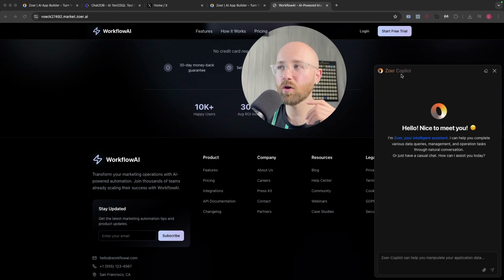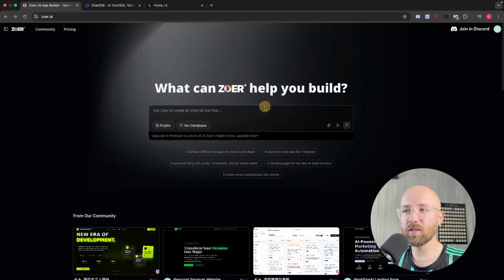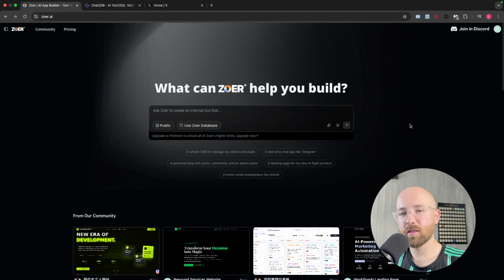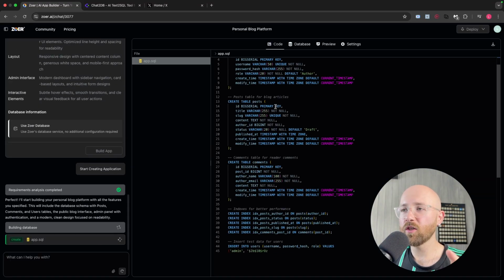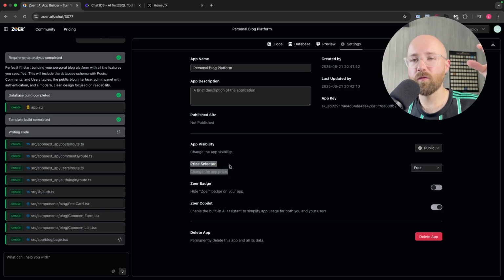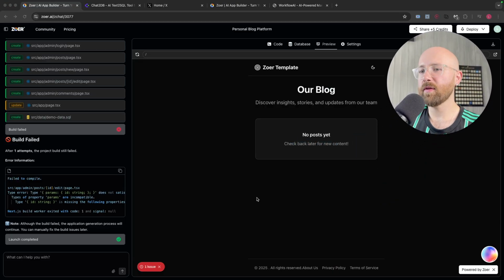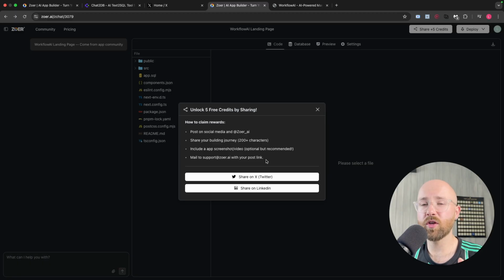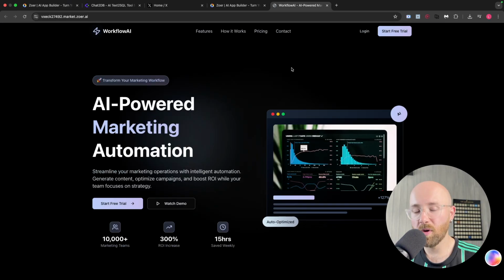Vibe Code a Full Stack App with Zoer: The Lovable + Supabase + Netlify Killer? (Tutorial)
👉 Try Zoer today — the all-in-one full-stack tool that combines Lovable, Supabase, and Netlify.

Zoer is here — a new vibe coding platform that pulls together Lovable, Supabase, and Netlify into one seamless workflow. In this video I build a full-stack app in minutes using Zoer and show you why this tool could change how developers ship projects.

If you’re tired of juggling multiple platforms just to get an app live, Zoer lets you vibe code the whole thing fast, clean, and simple.

0:00 – Why Motion Graphics Matter for Creators
0:36 – Introducing Hera: AI Motion Designer
1:00 – Real Examples of AI-Generated Graphics
2:04 – Customizable Templates and Edits
4:16 – Editing History and Export Options
5:19 – Importing Media and CSV Data
6:00 – Pricing Plans: Free to Enterprise
7:03 – Freelance Arbitrage Opportunity with Hera